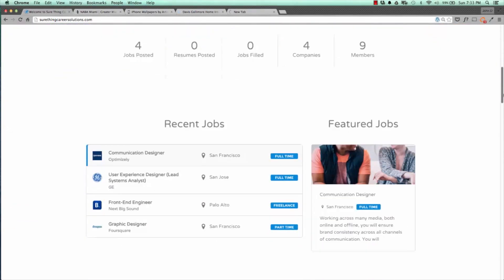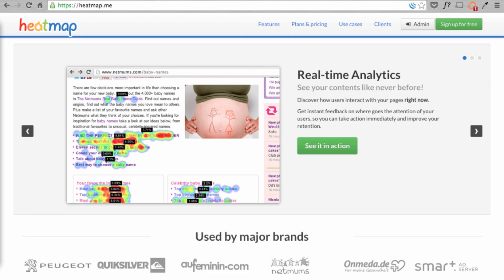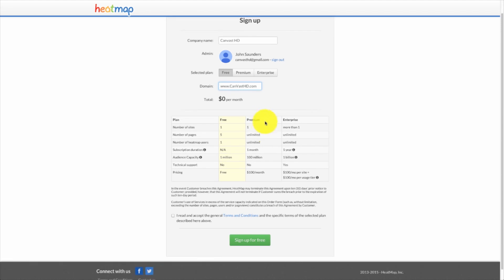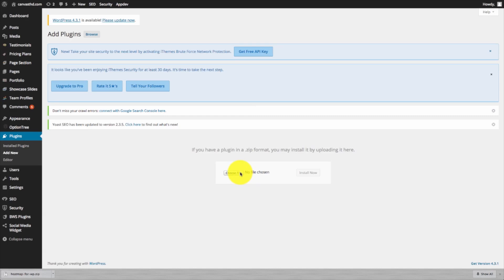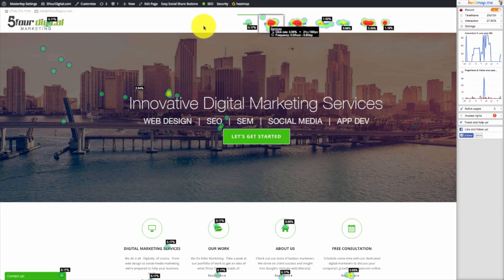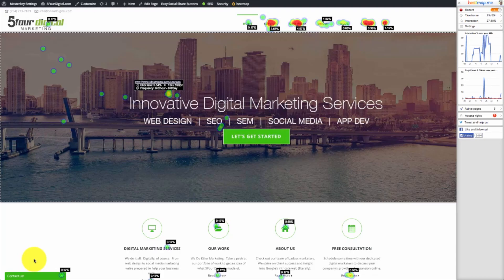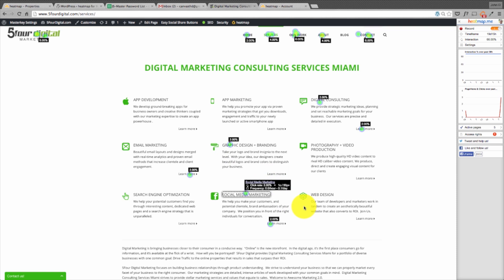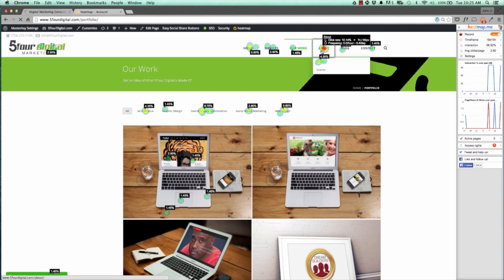Using a Free Heat Map to Improve Web Experience | Ep.2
Ok, so you’ve got a badass website, right?

Kudos. But, honestly, you haven’t even started yet.

A website is like a child, (baby crying) it grows with you, changing its look and feel, and can be defiant at times.  It’s an ever-changing organism that will continue to improve over time to maximize the user experience.

Or what we geeks like to call it, the UX.

The main goal of an amazing UX is to provide a stellar experience to customers visiting your site.  It allows them to find exactly what they’re looking for in the least amount of time while using a strategic and beautiful approach to design.

Tactics include a Responsive Design, which structures the website layout for every kind of device in a fluid motion so users can find what they’re looking for on their desktop, tablet & mobile phone.

Valuable, Honest Content.  with consistent updates to your blog, visual content and more to keep users informed and checking your website for updates

And Collecting REAL User Feedback, Constantly.  That’s actually where the importance of this episode comes in.

Let’s talk Heatmaps.  In the following episode, we’ll discuss a FREE Heatmap tool you can utilize to track up to 5 pages on your website for free.

So, what is a Heatmap?

Heat maps provide an instant visual representation of where users are clicking on your website.  In what looks like Gamma Ray exposure to The Incredible Hulk, heat maps provide real-time analytics to help you take immediate action to improve UX and user retention on your website.